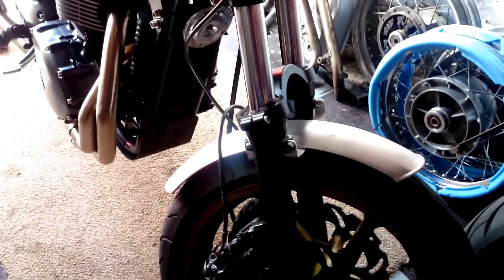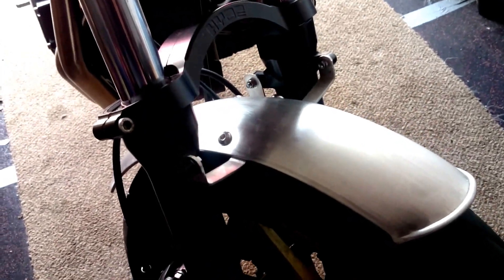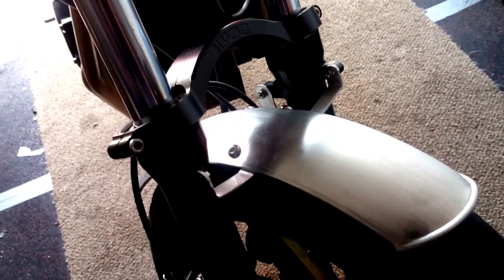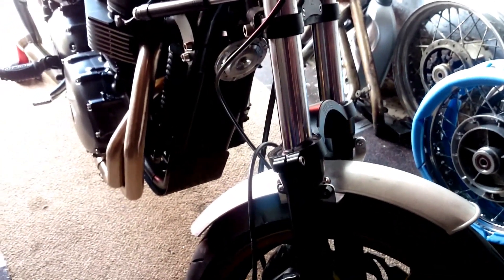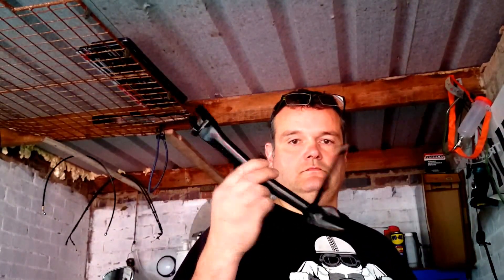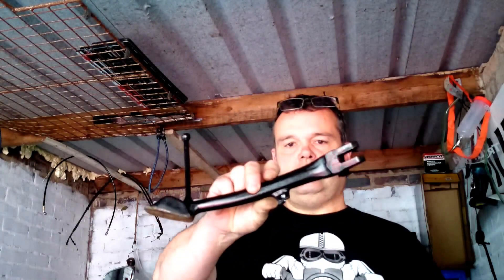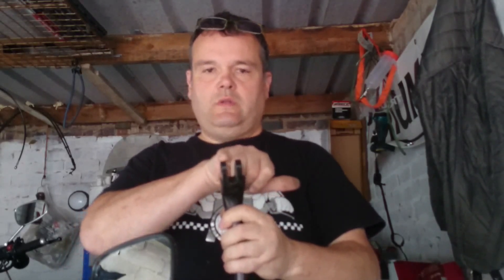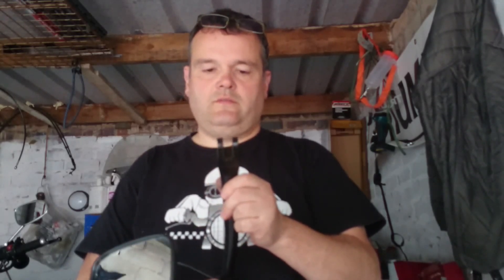Triumph Bonneville front custom aluminium mudguard and shorter side stand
seems like better now :)